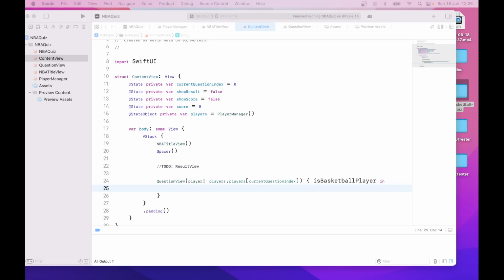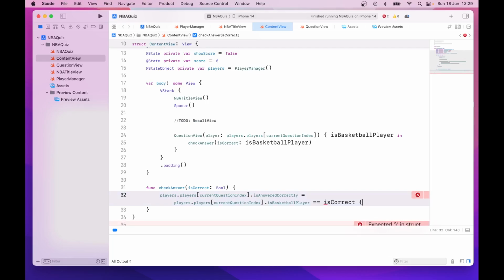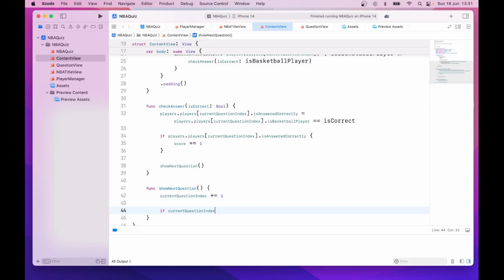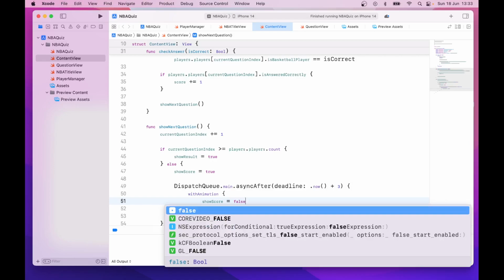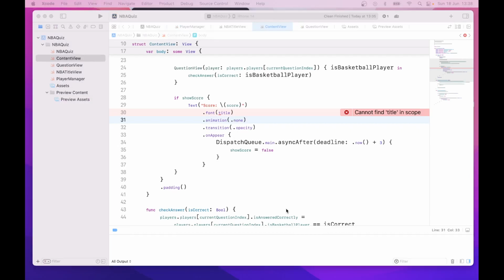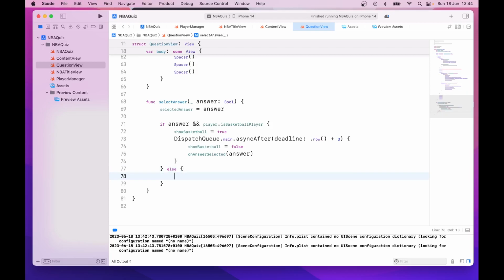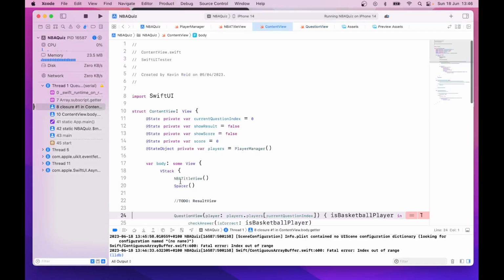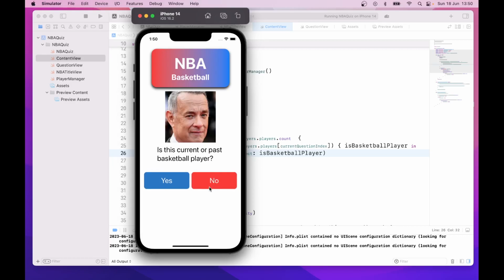Build a Trivia Game App from Scratch in SwiftUI | Full Tutorial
Welcome to our comprehensive tutorial on building a trivia game app from scratch using SwiftUI! In this video, you'll learn how to create a fully functional trivia game app, perfect for beginners and those looking to expand their SwiftUI skills.

📌 What You'll Learn:

Setting up the SwiftUI project
Designing the user interface
Implementing game logic and functionality
Managing state and data in SwiftUI
Adding animations and transitions
By the end of this tutorial, you'll have a complete trivia game app and a solid understanding of SwiftUI development.

3 Git Tower – Simplify your Git workflow with this powerful Git client

1 SwiftUI Mastery: Core Data To-Do List with Notifications, Pie Charts & Address Lookup